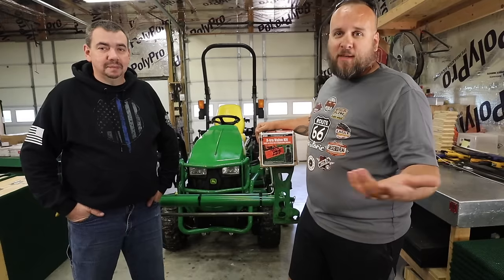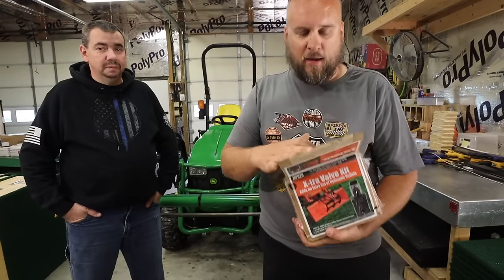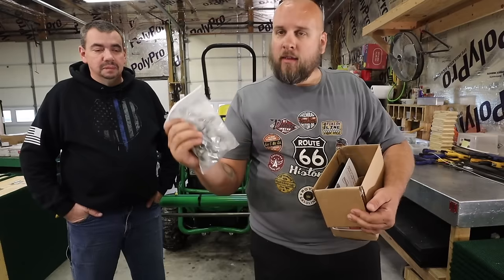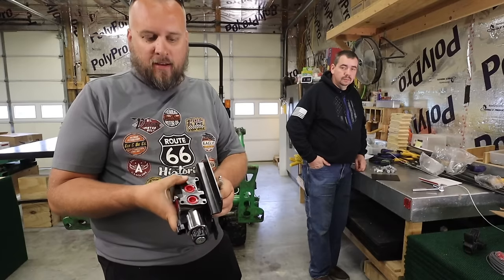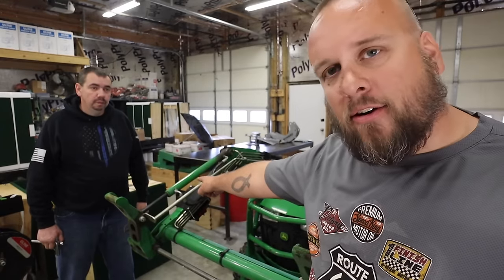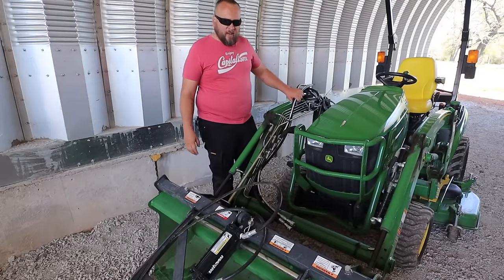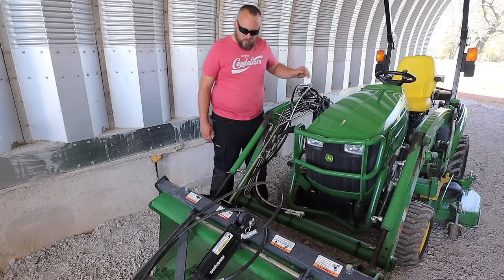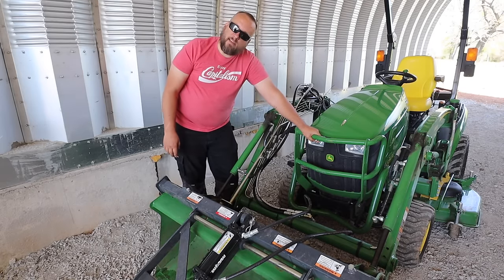An Easy Way to add 3rd Function Hydraulics to Your Tractor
3rd function hydraulic upgrade.  Installing the precision manufacturing extra valve kit.  3rd function hydraulic diverter valve

Here is the install video for the add-a-grapple

Here is the precision manufacturing factory tour

outdoorgans,

Brock